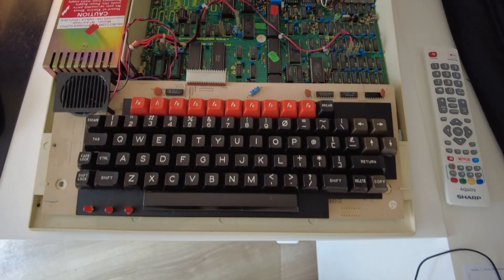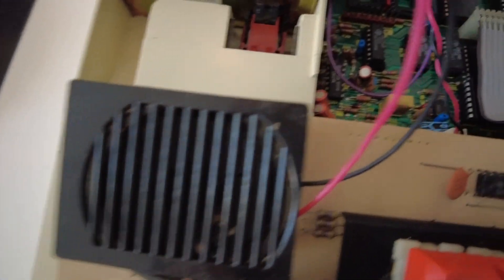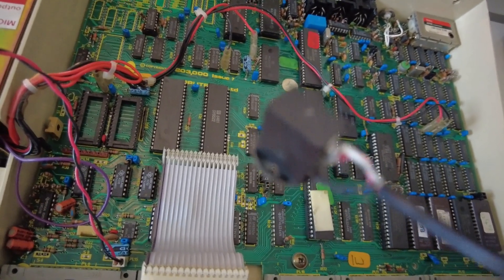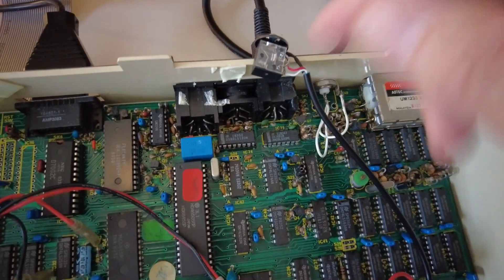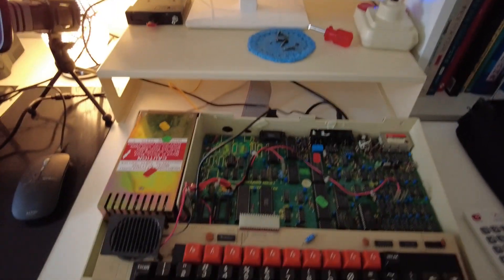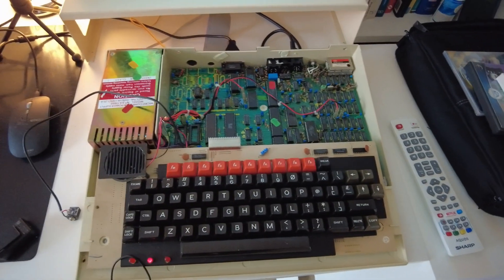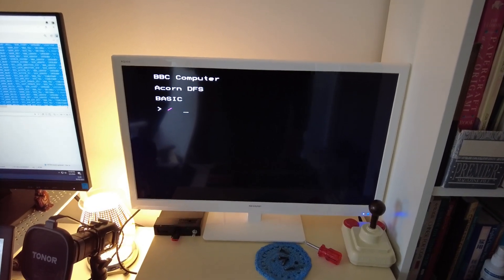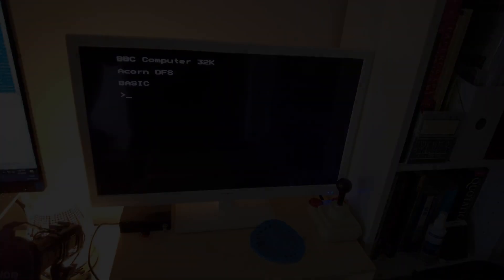How to get audio out of a BBC Micro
In this video I install a brilliant mod from @trickysoft which bypasses the Beeb's internal speaker and outputs audio to a 3.5mm audio socket. You can then use this to connect headphones, an external speaker or any other kind of audio out device with a 3.5mm jack! Enjoy!